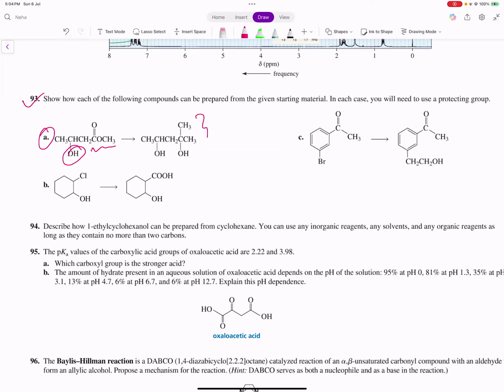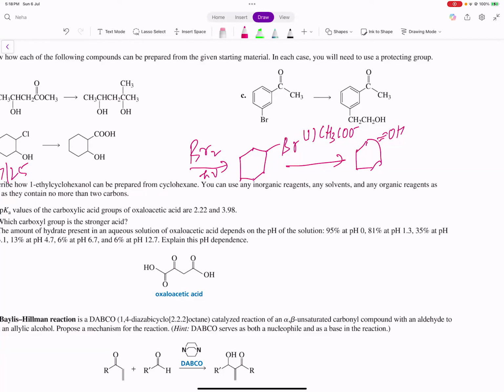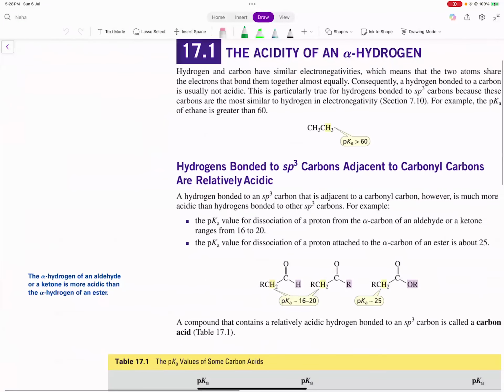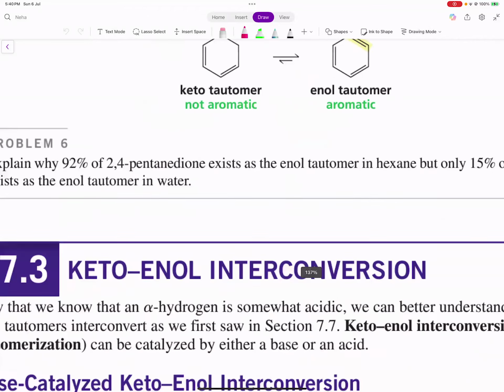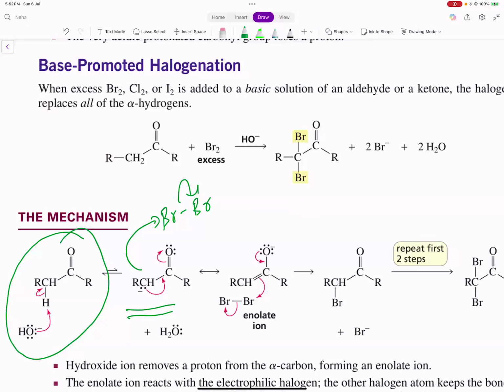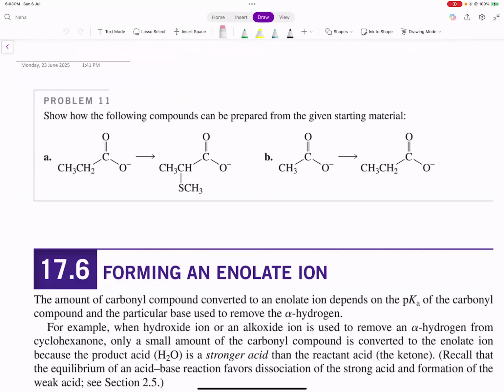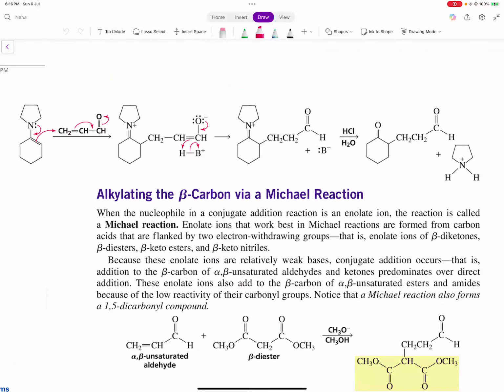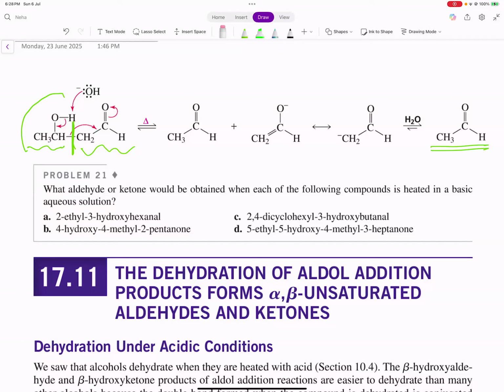Reactions at alpha carbon 06 Jul 2025